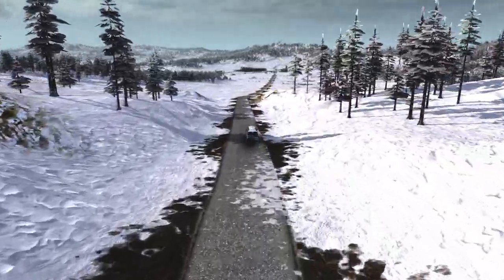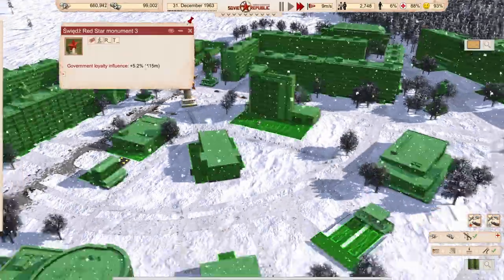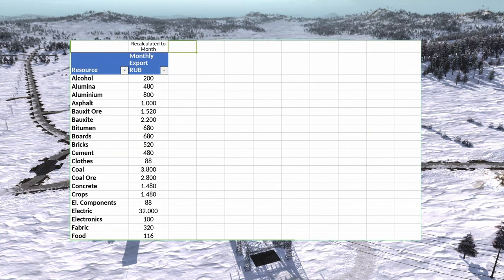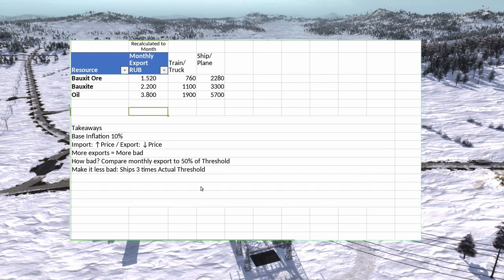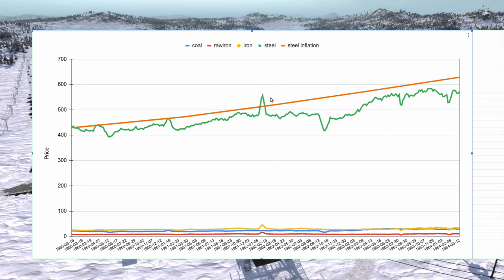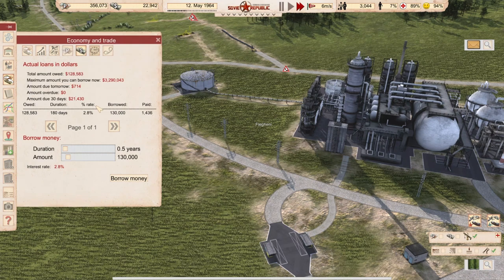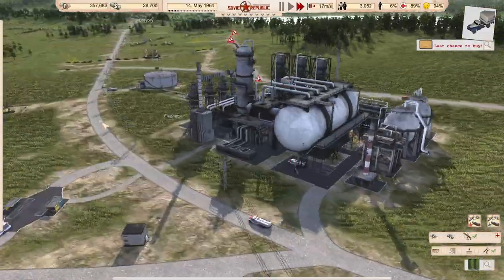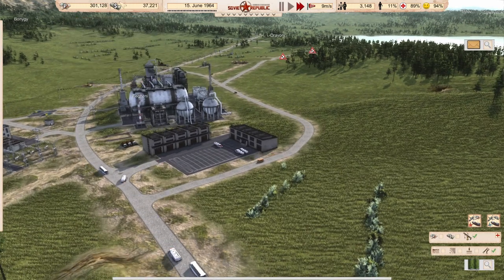Understanding Prices and Inflation / Zero Money Start Finale: Workers and Resources Tutorial s2e16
A season designed to demonstrate a start in realistic mode in Workers and Resources Soviet Republic. The game is played on the hardest settings. I start with zero money. For the start i will use oil, bauxite and foreign workforce to make money. The aim is to build a fully working city with college, crime & justice and a radio station in less than 10 years.

This series is recorded back to back. There are no time skips, not played ahead, and you see everything what happens. I do not recommend this start for beginners, small errors will lead to big frustration under these settings. Have fun watching me build it up or play along. Useful comments and remarks are always welcome.

Big thnaks to @kcheeb1 and Franki for the help!

00:00 Housekeeping
09:39 Thoughts about this season
12:51 Tutorial Prices and Inflation
44:30 Payoff